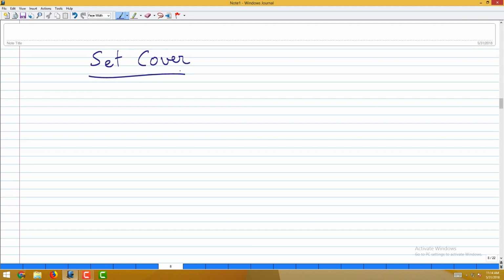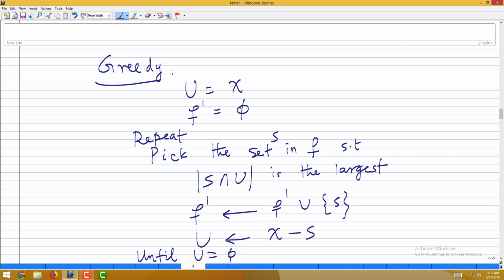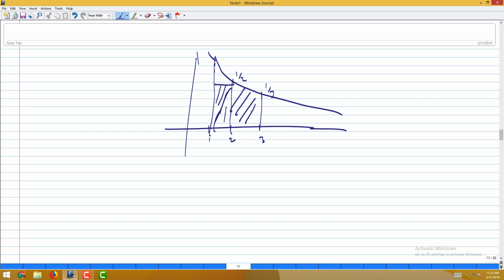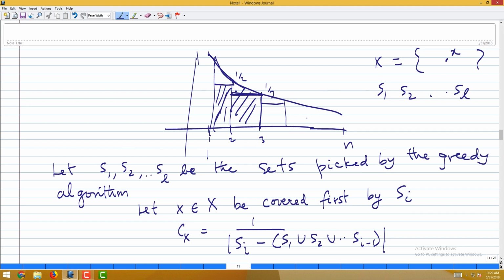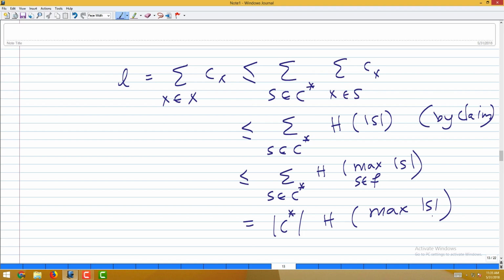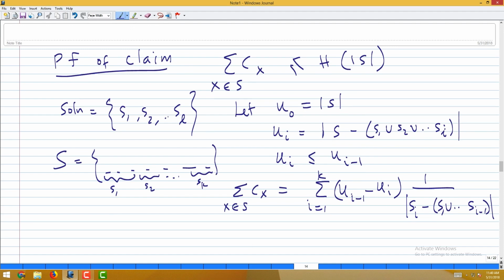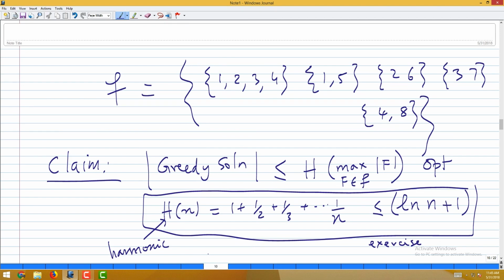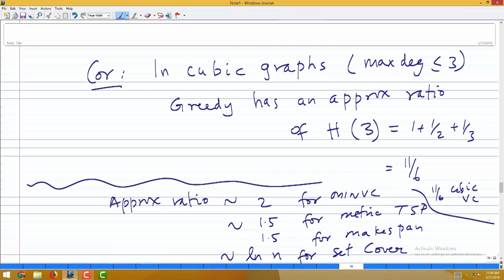Approximation Algorithms II - part 2